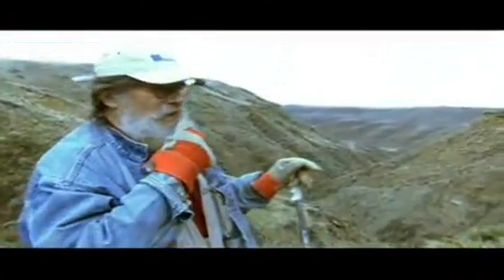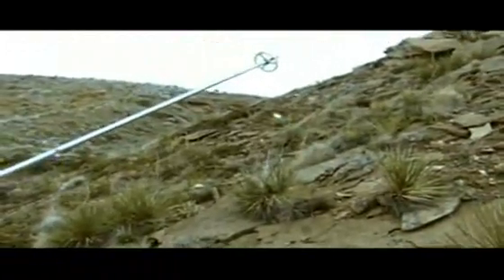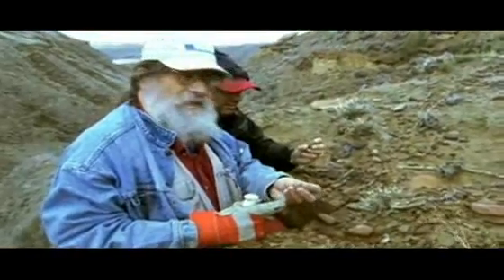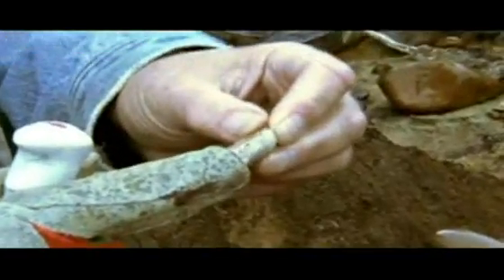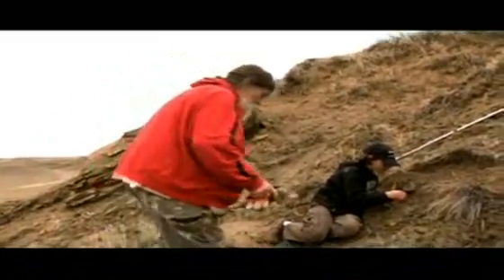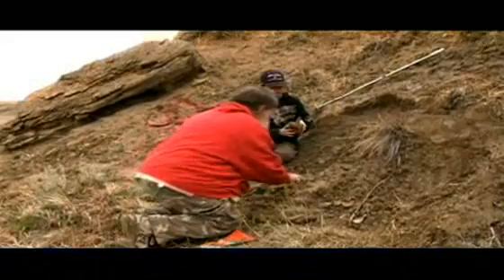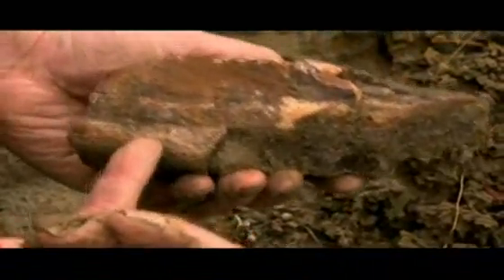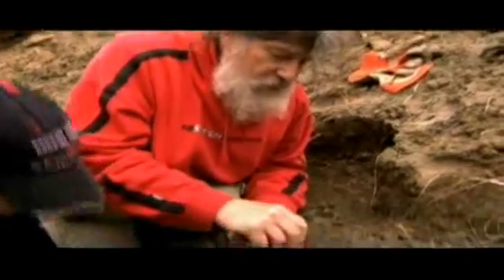Hunting Dinosaurs with Dr. Robert Bakker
In this video, hunt dinosaurs with famed paleontologist and HMNS curator of paleontology Dr. Robert Bakker. The video was shot in May 2008 on the ranch in Montana where Leonardo, the mummified dinosaur on display in Dinosaur Mummy CSI: Cretaceous Science Investigation through Jan. 11, 2009, was found. Dr. Bakker tells us how a fossil like Leonardo was made, then takes us through the process of fossil hunting - from how to train your eye to find the smallest fragments to what to do once you've got a good layer of fossils going.

Dr. Bakker often posts his thoughts on paleontology to the HMNS blog, BEYONDbones